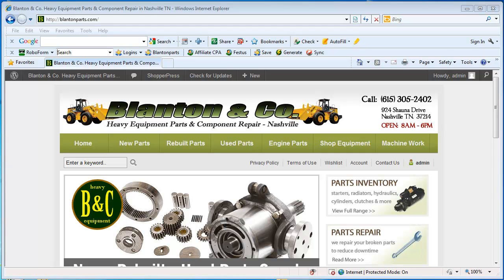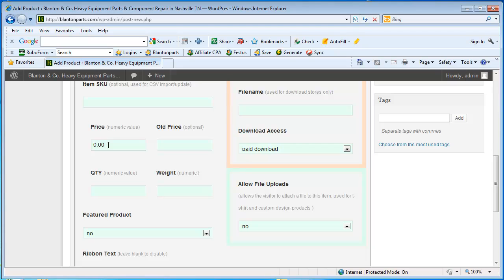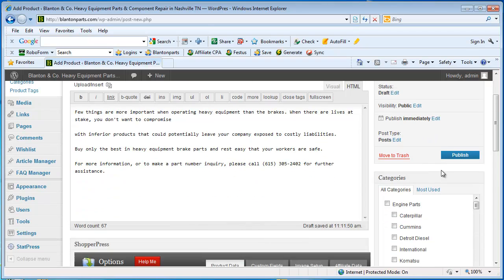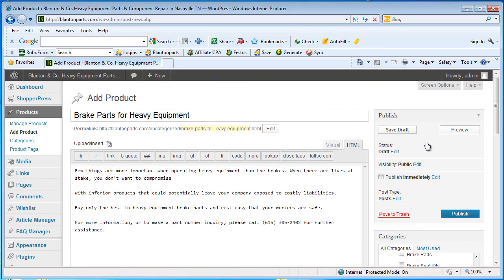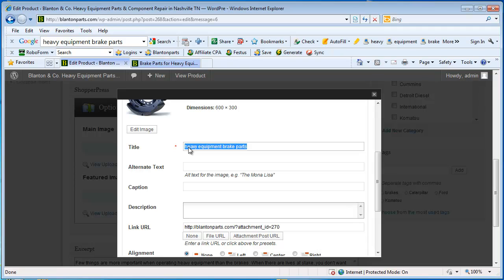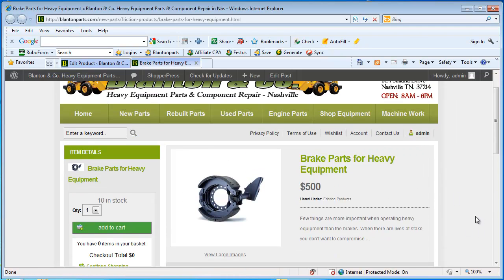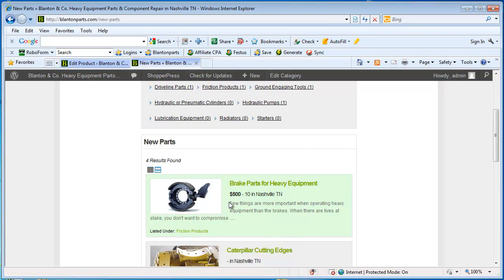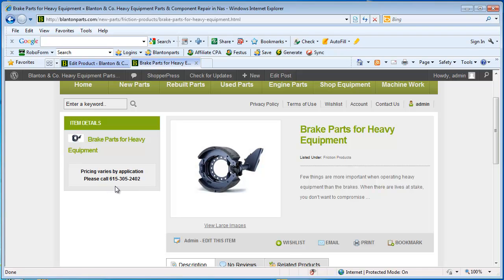How to setup a product in Shopperpress Cart for Wordpress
A tutorial on how to setup a Shopperpress shopping cart product in Wordpress